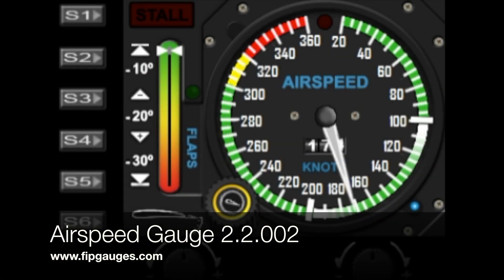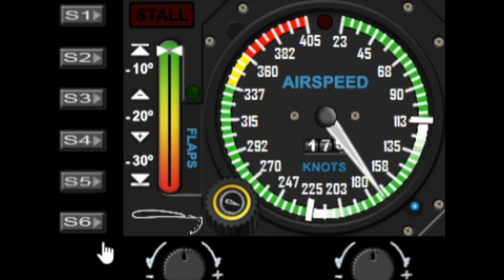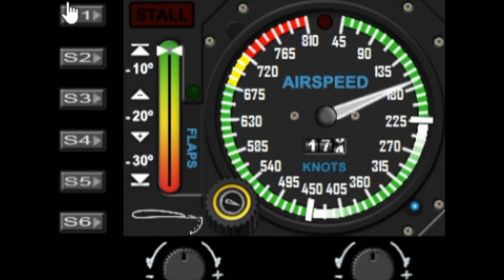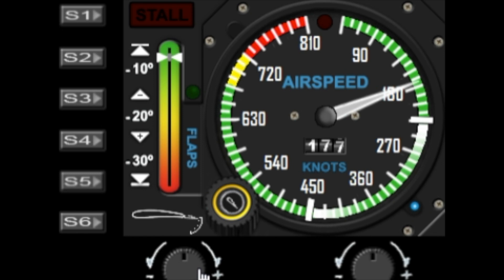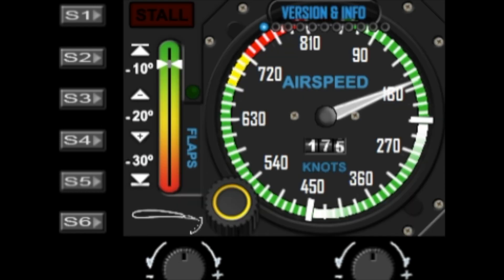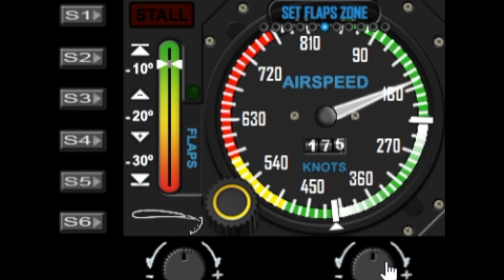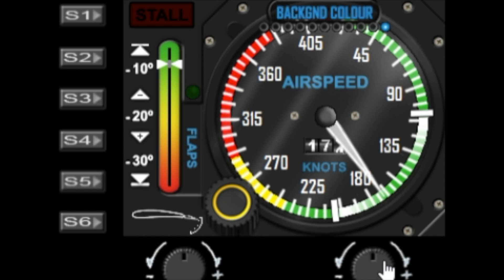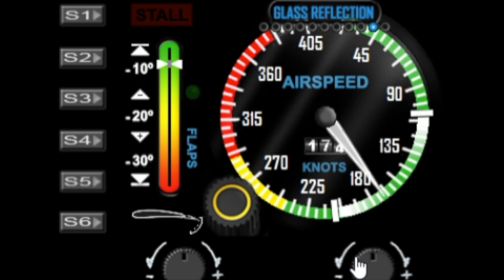Airspeed Gauge - Saitek/Logitech Flight Information Panel & SPAD.neXt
Please also check out our button labelling tutorial also if using buttons.